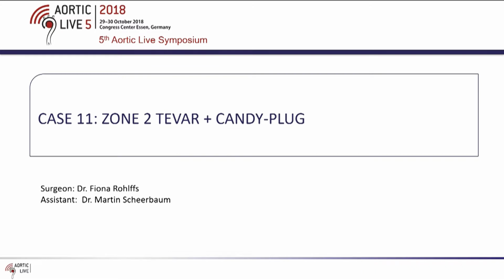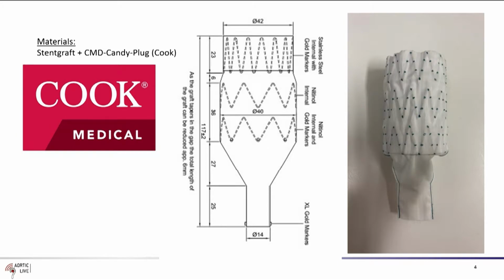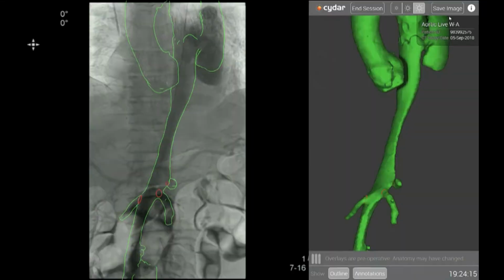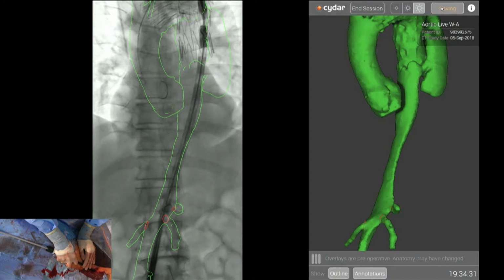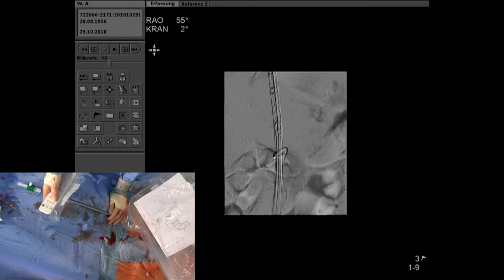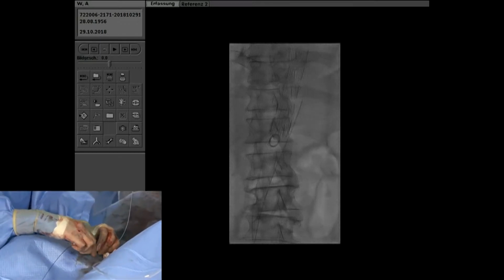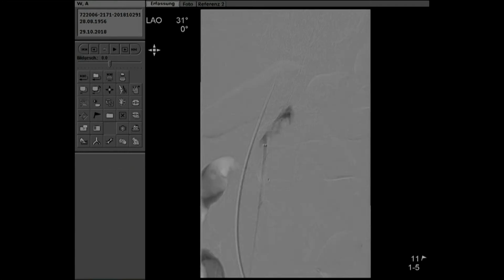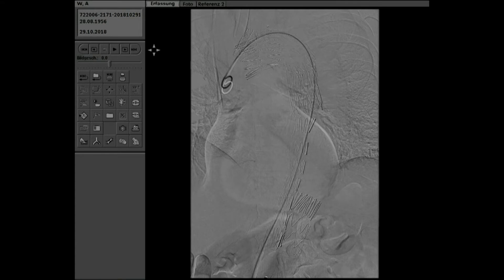CASE 11 | ZONE 2 TEVAR + CANDY-PLUG